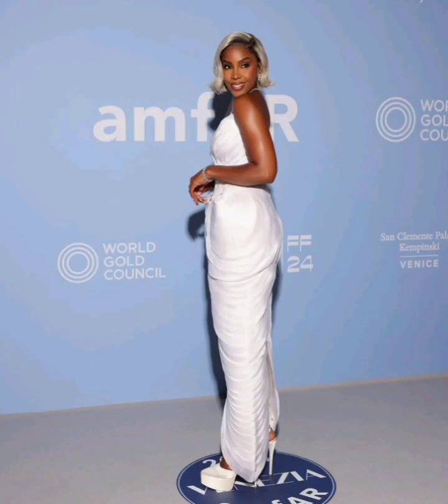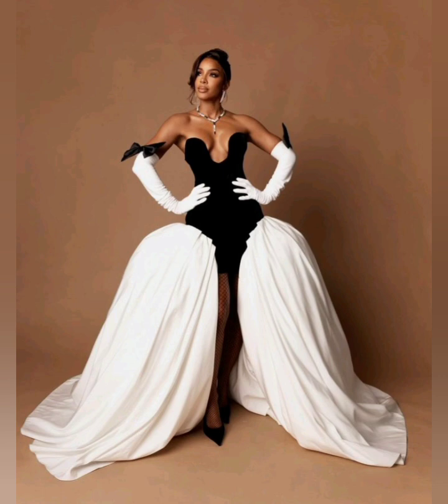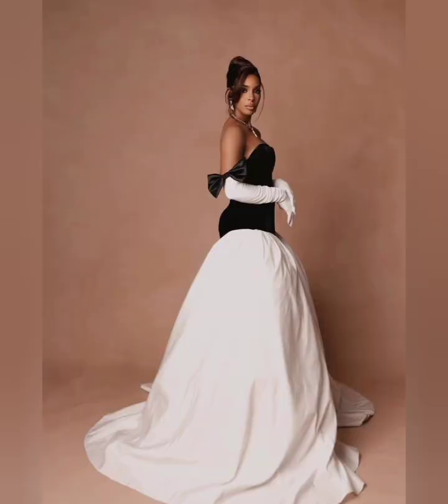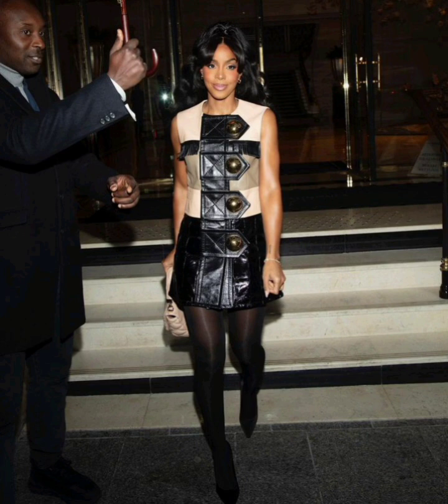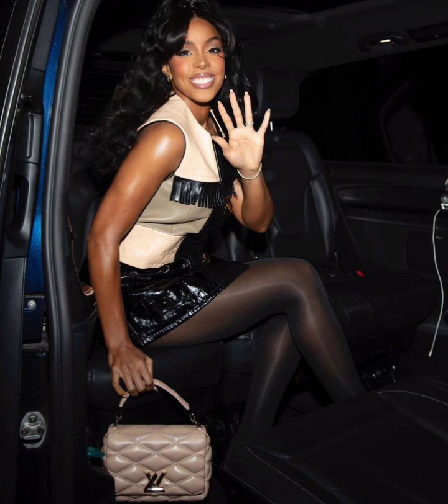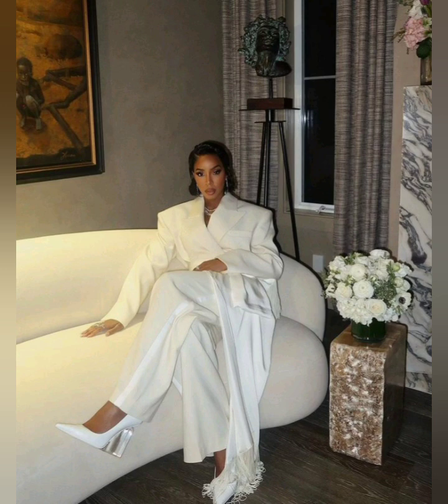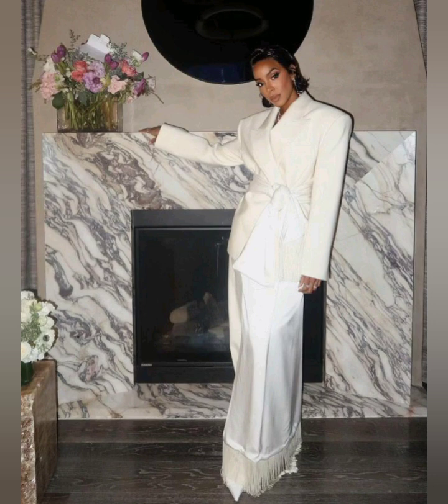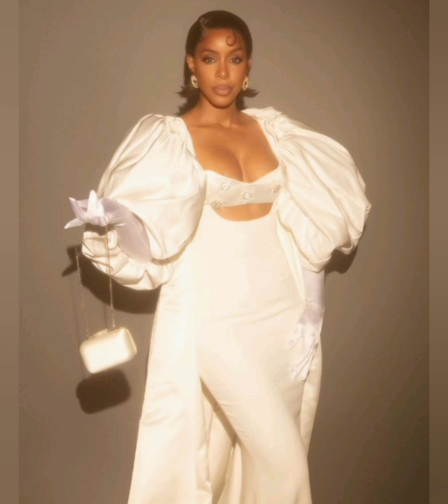WHO'S KELLY ROWLAND'S STYLIST? | FASHION REVIEW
IN TODAY'S VIDEO, WE HAVE OUR FAVE , KELLY ROWLAND. ALL I CAN SAY IS WOW!

LOVE, YOUR GIRL,
NOLITHA STOAN